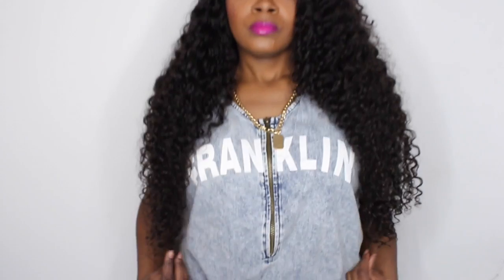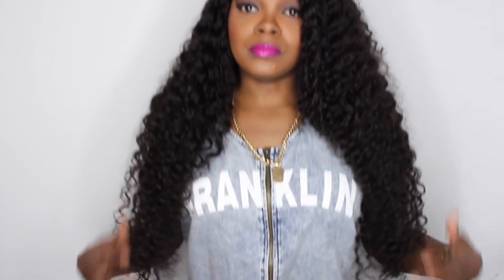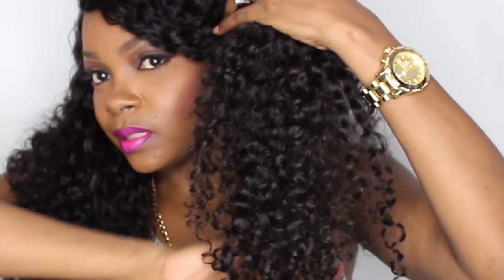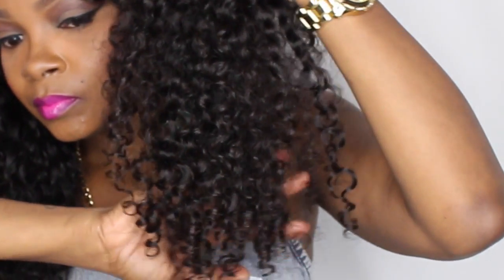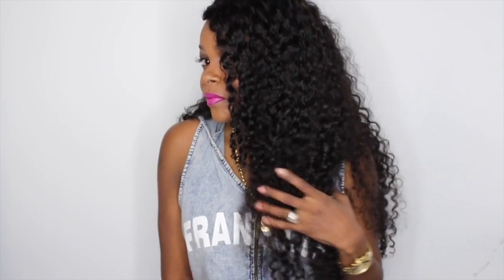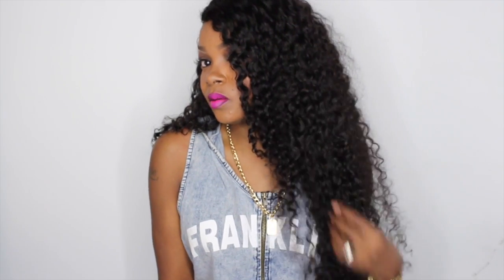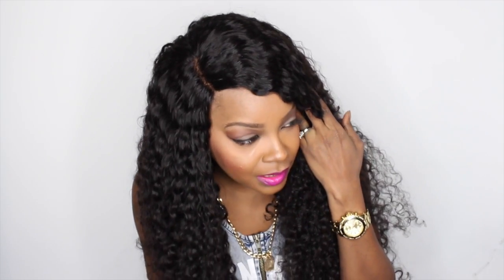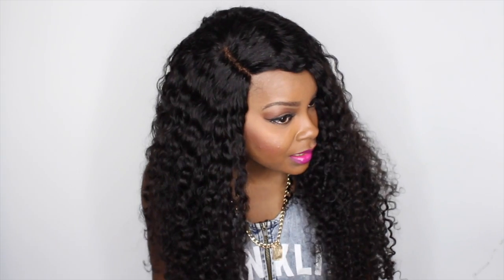SUPERRRR-DEEEE-DUPEERR LONG & CURLY HAIR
PLEASE LIKE IF YOU ENJOY MY VIDS

THANKS FOR YOUR CONTINUED LOVE AND SUPPORT

♥ Frequently Asked for Videos:
♥ Filmed with: CAMERA CANON T4I
Edited with: FINAL CUT PRO

Check out their bundle deals-the Princess Packages
855-544-HAIR phone or fax Calif PST
PrincessHairShop.com
Twitter.com/PrincessHairSHP
YouTube.com/PrincessHairShop
Facebook.com/APrincessHairShop
Facebook.com/PrincessHairShop